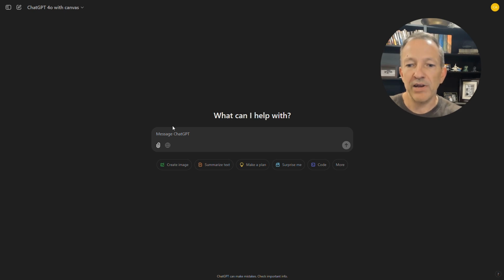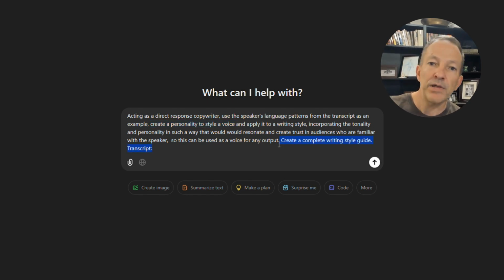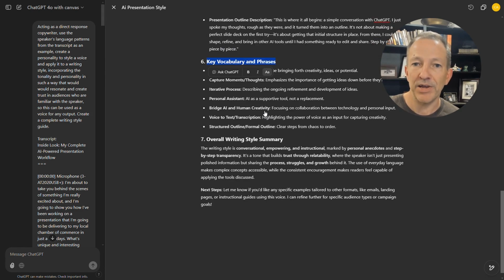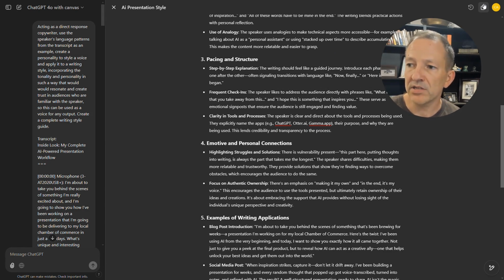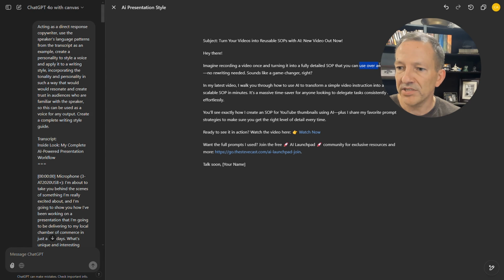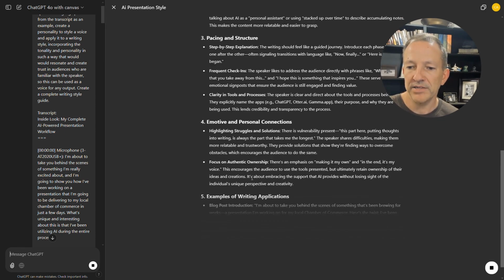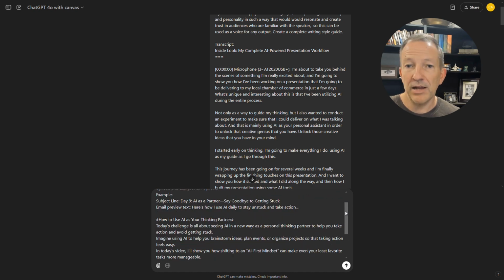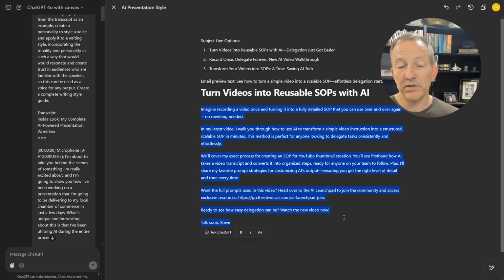Revealed: How to Create a Style Guide for Authentic AI Content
Make AI Sound Like You! Build a Style Guide for Authentic AI Content

Ever feel like AI-generated content sounds too robotic? In this video, I’ll show you a simple way to fix that. Using a few samples of your own writing—like emails, video transcripts, or blog posts—you can create a personalized style guide that makes AI content sound just like you.

I’ll walk you through each step, from setting up your style guide in ChatGPT’s Canvas to testing and fine-tuning it so the output actually feels like your own voice. Whether you’re writing social posts, emails, or blog articles, this guide will make your AI content feel natural and true to your personality.

Want to access the exact prompts from this video?
👉 Join the free 🚀 AI Launchpad 🚀 community to get these prompts and more resources

Chapters:

00:00 Intro: Make AI Sound Like You
00:45 Why AI Style Guides Matter
01:32 Step 1: Choosing the Right Writing Samples
03:07 Building Your Style Guide in ChatGPT’s Canvas
06:15 Test & Refine: Making Adjustments to Get It Just Right
08:29 Real Example: Creating an Email with Your Style Guide
10:02 Wrap-Up: Using Your Guide for Consistent, Authentic AI Content